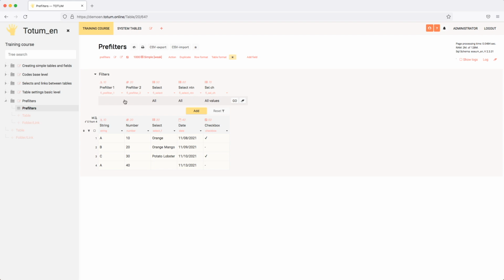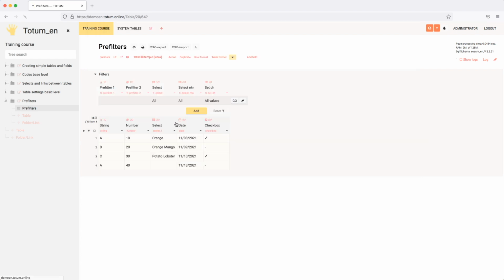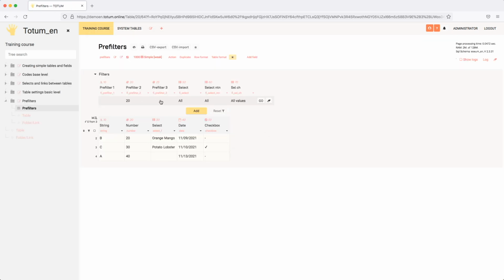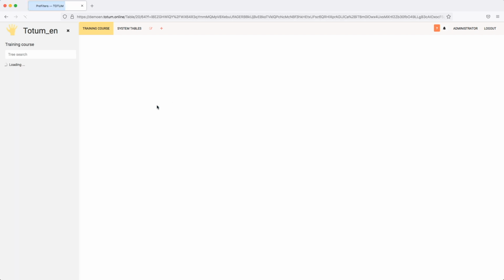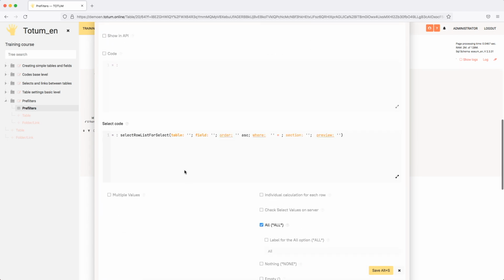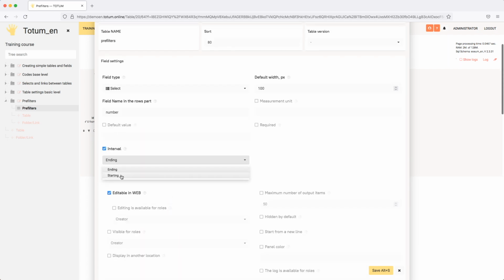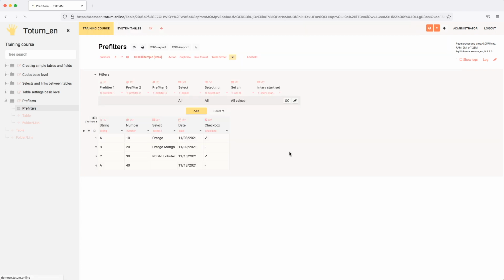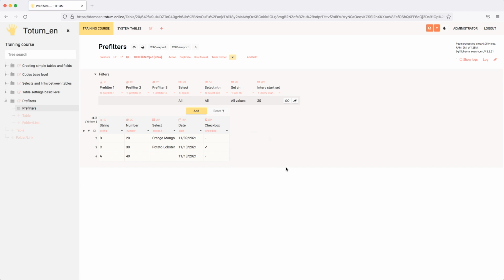Course: Interval prefilters